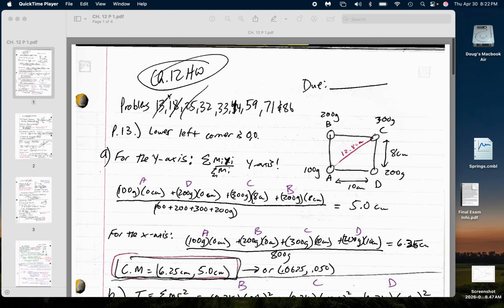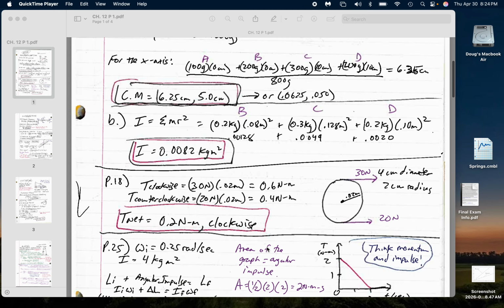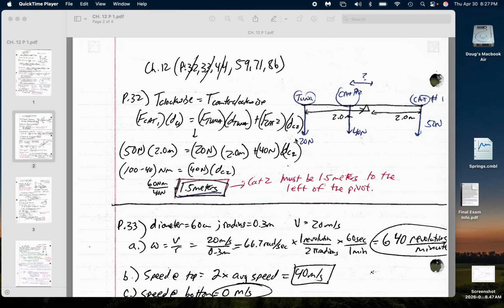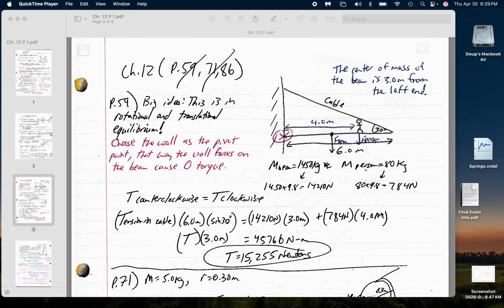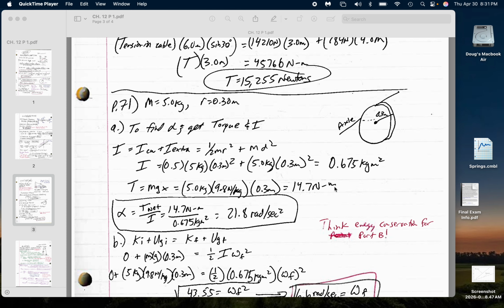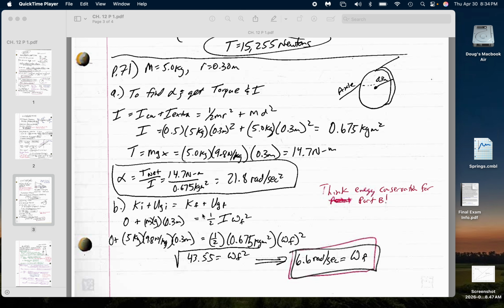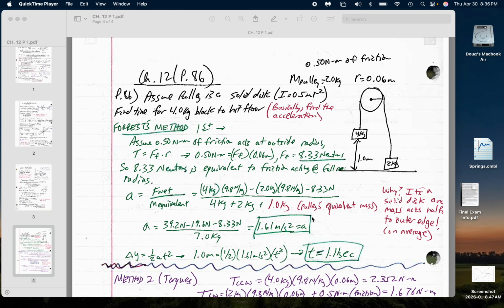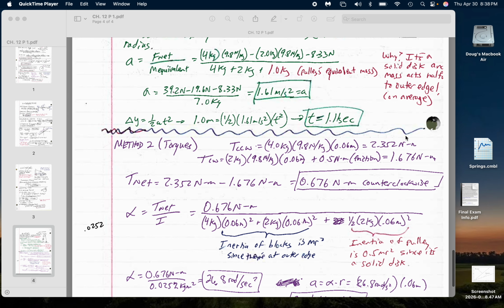Ch 12 HW solutions and explanations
These are Mr. Forrest's Ch. 12 HW solutions for his AP Physics C class.